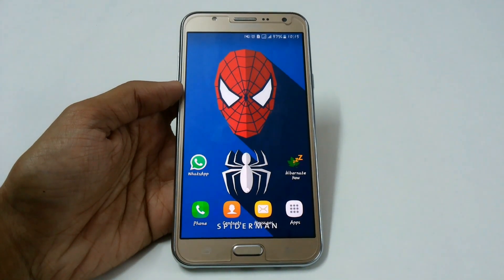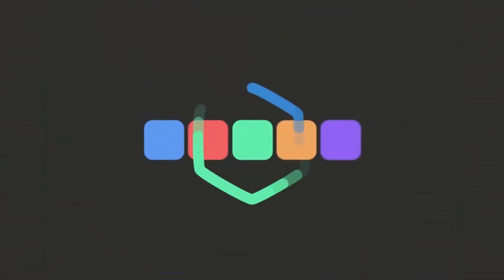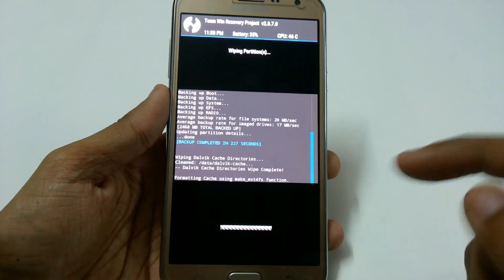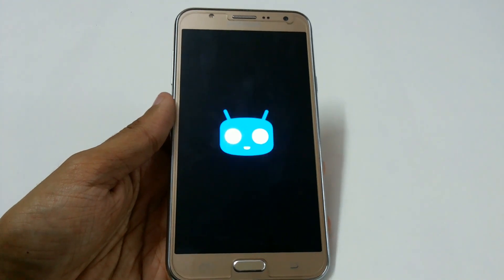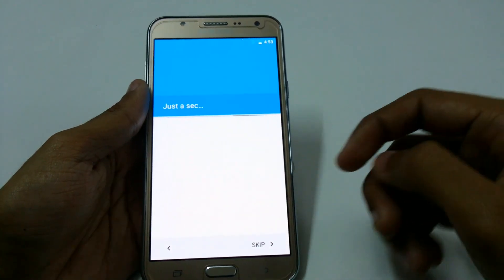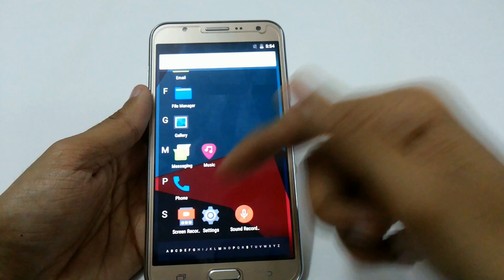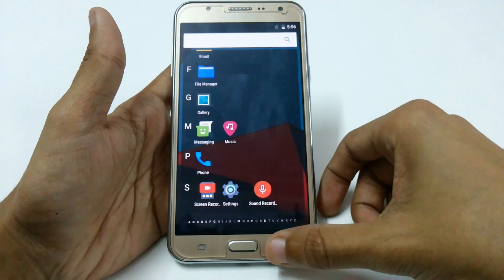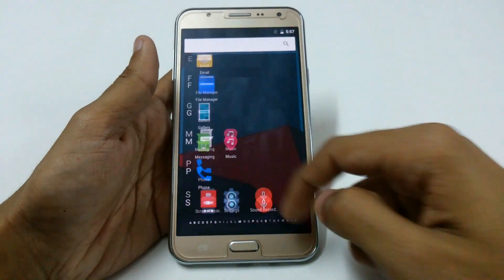CM14 (Android 7.0) for Samsung Galaxy J7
In this video I am going to show you how to download and install Cyanogen Mod 14 (Android 7.0 ) in your Samsung Galaxy J7 ,
It has some major bugs so you cant use it as your daily driver but still it is booting perfectly .

Major Bugs :
1. Wifi
2. Sim card
3. Bluetooth
4. Restart
5. And many more XD